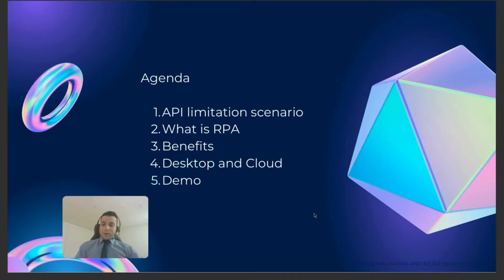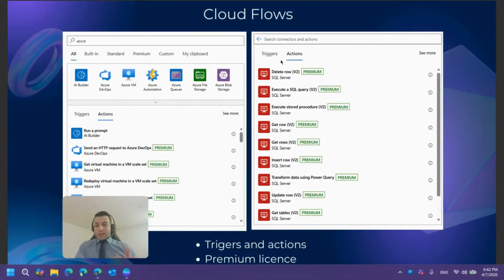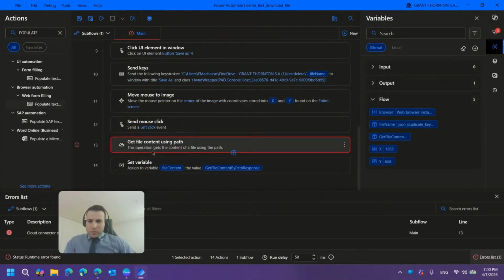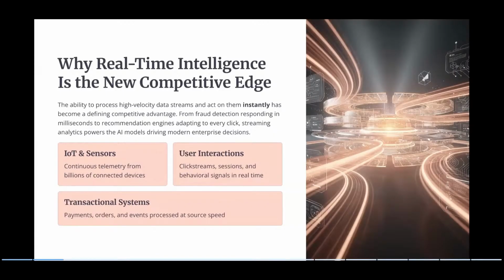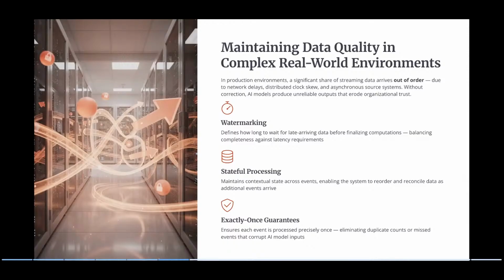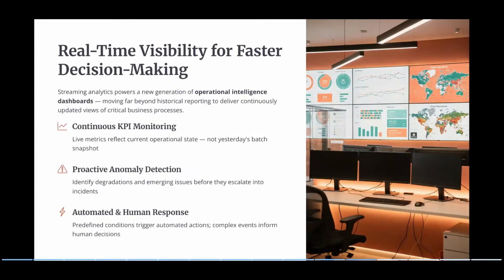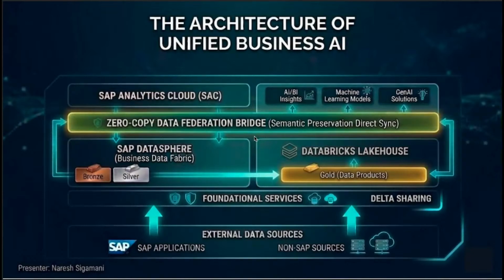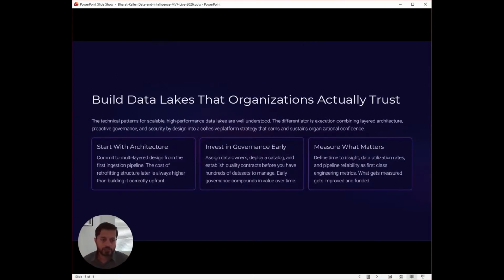Azure Innovators Hub - Data Intelligence MVP Live 2026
Where leading Data MVPs shape the future of Cloud, AI, and Intelligent Systems

The Azure Innovators Hub presents a premier online gathering featuring five distinguished Microsoft MVPs from the Data Platform ecosystem, each offering expertise in Cloud Architecture, AI/ML, Governance, and Analytics. This summit examines how modern data engineering, responsible AI, and scalable cloud practices intersect to drive the next wave of intelligent solutions. Attendees can expect expert insights, proven patterns, and practical experience from professionals immersed in data at scale.